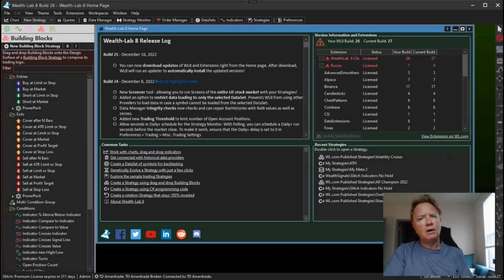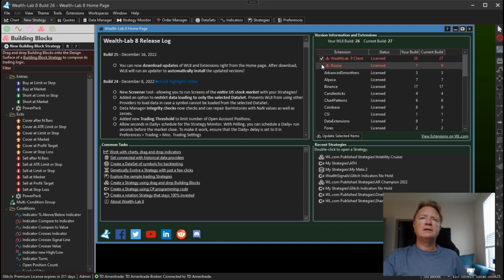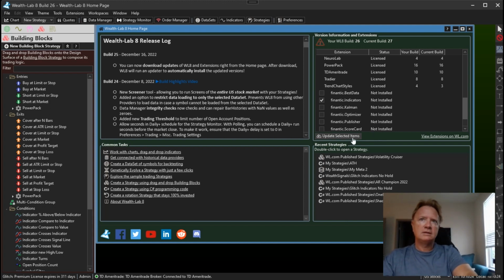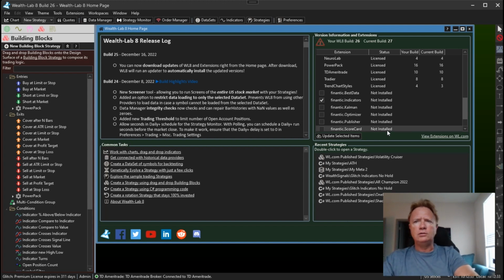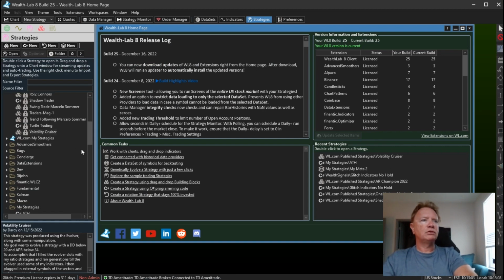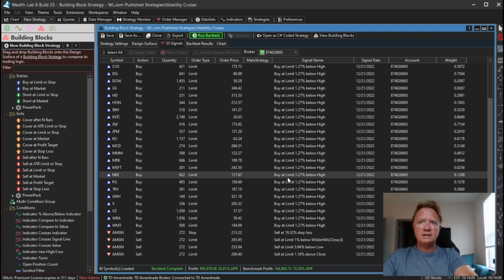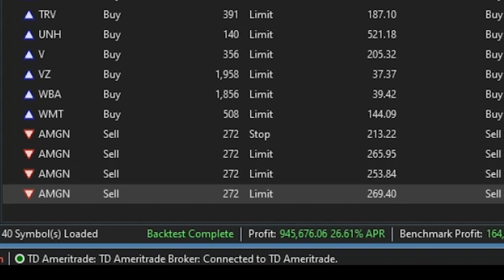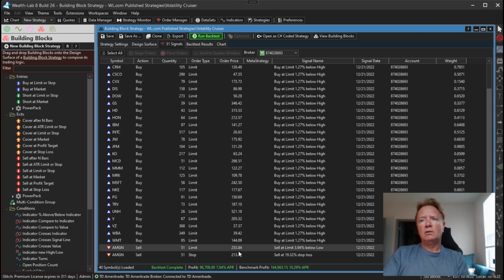WealthLab 8 Build 26 - Subtle Flaw in WL8 found and Fixed!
00:00 Introduction
00:24 Automatic Updates
02:08 Pruning of Simulated Trades in Backtester